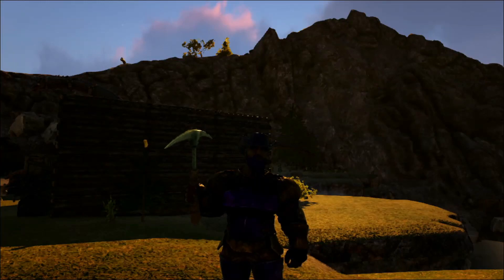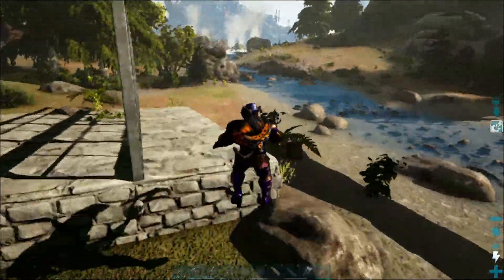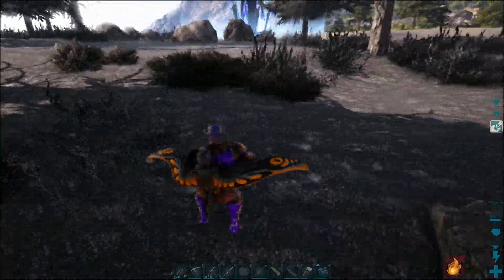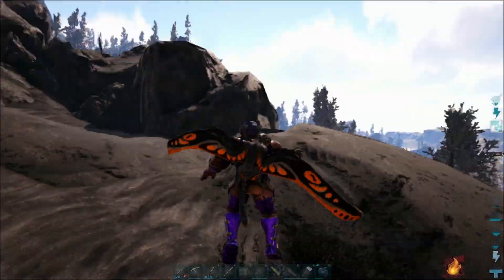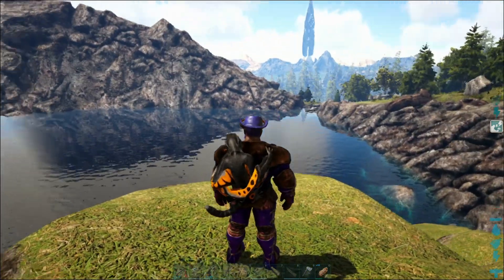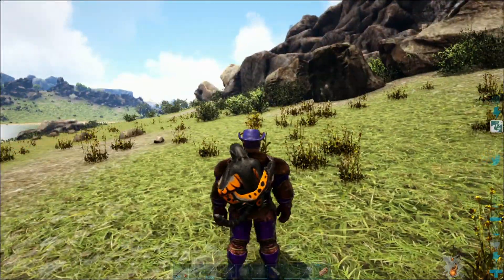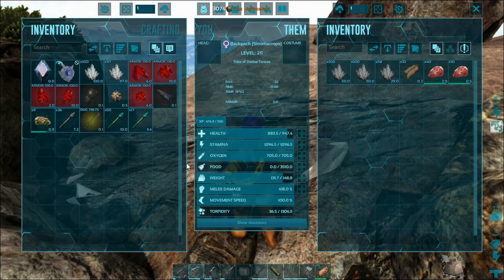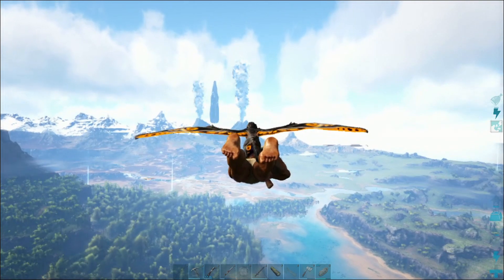Ark Adventures: The Lost Island 13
Structures Plus
Dino storage V2
Super spyglass
Krakens Better Dinos
Marniimods: Wildlife
Paleo Ark: Legends
Ark Addtions: The Collection